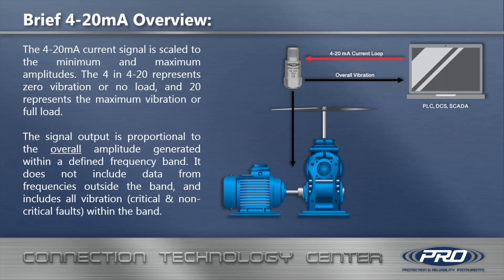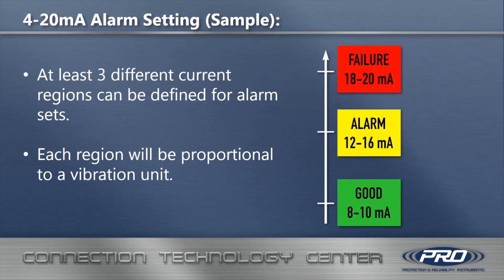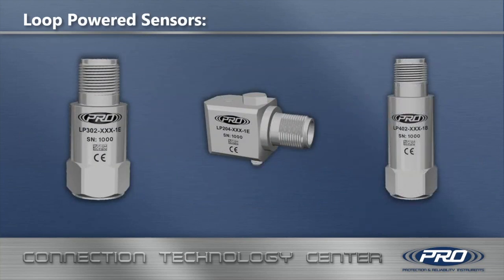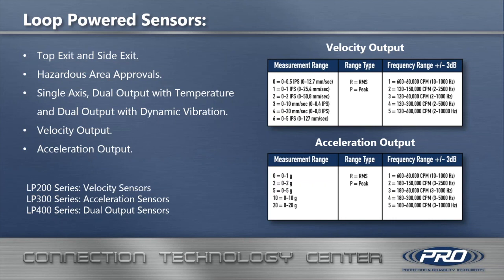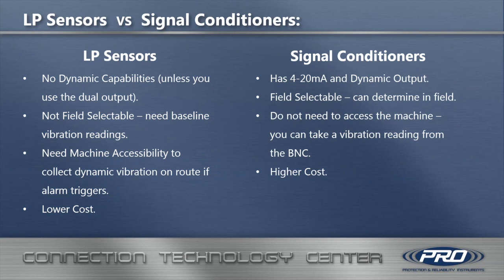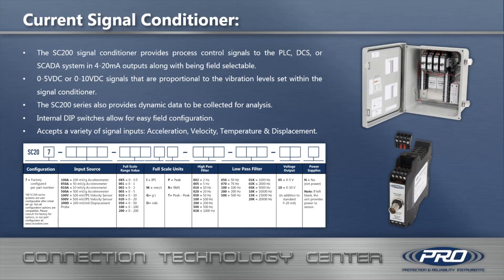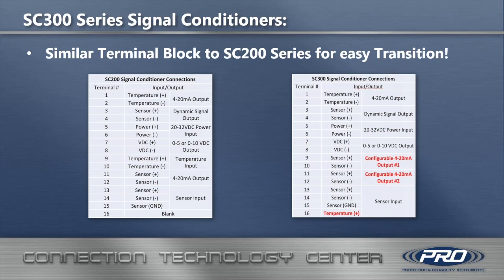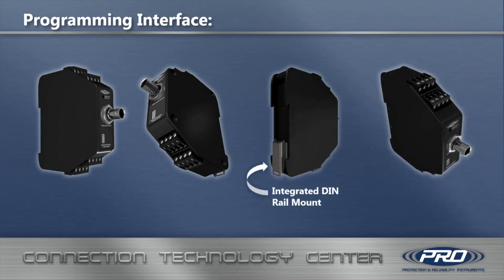4-20 mA Overview & Products | Webinar from CTC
Learn more about 4-20 mA monitoring. This video provides an in-depth look at:

-4-20 mA Overview
-CTC Loop Power Sensors
-CTC Signal Conditioners

Chapters:
0:00 Introduction
0:51 Brief 4-20mA Overview
1:27 Vibration Monitoring
2:01 4-20mA Alarm Setting (Sample)
2:34 Dynamic Vibration vs. Process Vibration
2:57 Loop Powered Sensors
4:22 Programming for 4-20mA & PRO
4:50 LP Sensors vs Signal Conditioners
5:38 Current Signal Conditioner
6:42 SC300 Series Signal Conditioners
7:30 Programming Interface
8:30 Questions?